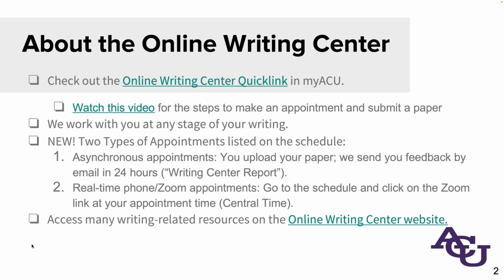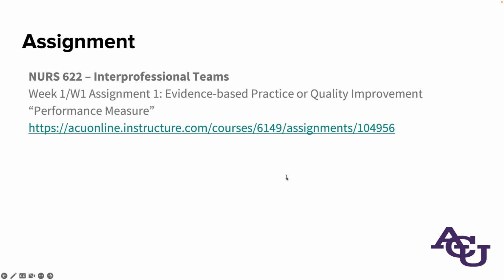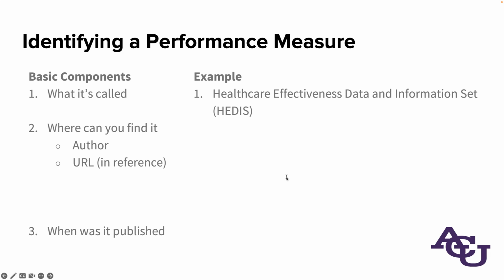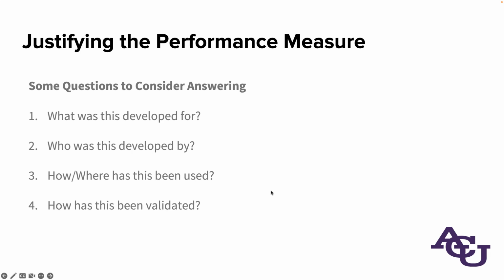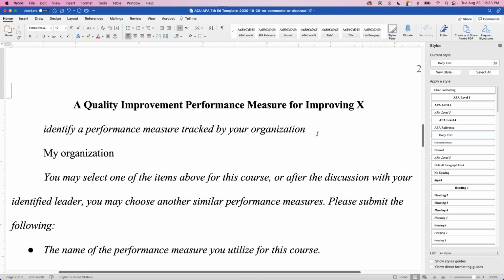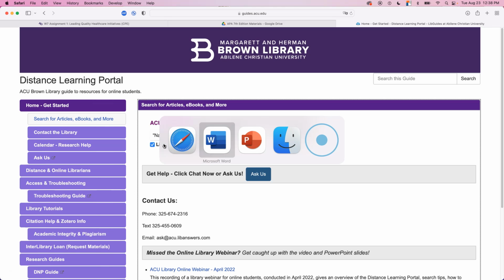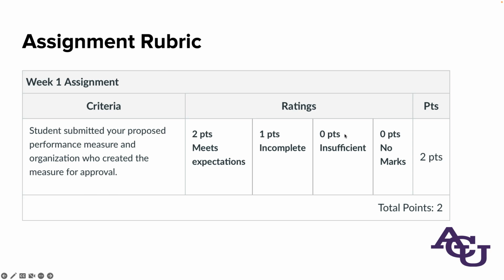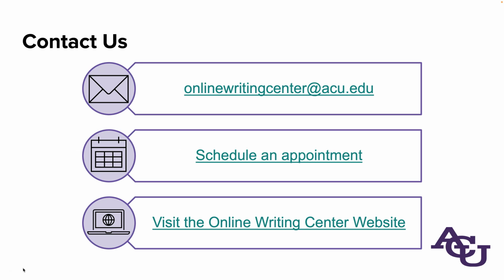Writing as a Nurse: Performance Measures | ACU Online Writing Center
To understand whether or not a process or change is effective, one must first be able to describe and categorize performance. This targeted webinar explores how to write about and use performance measures, using NURS 622's Week 1 Assignment 1: Evidence-based Practice or Quality Improvement “Performance Measure” as an example.